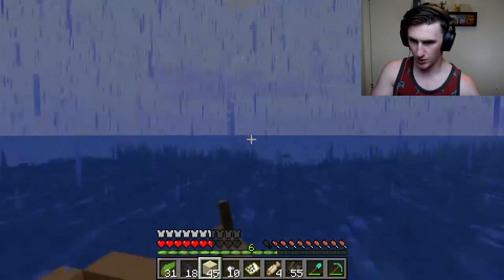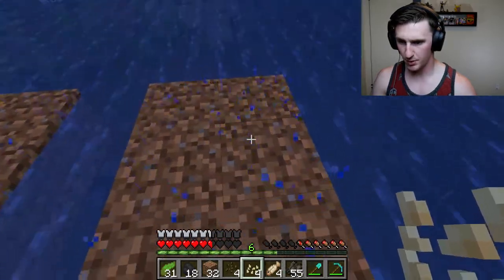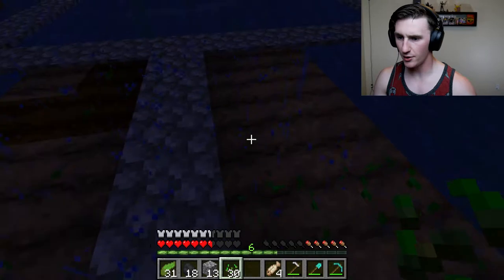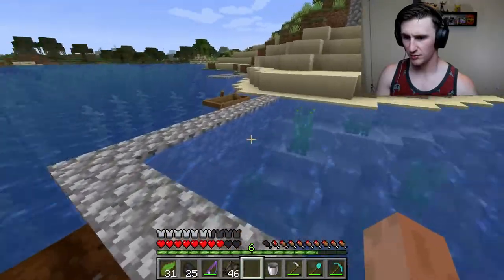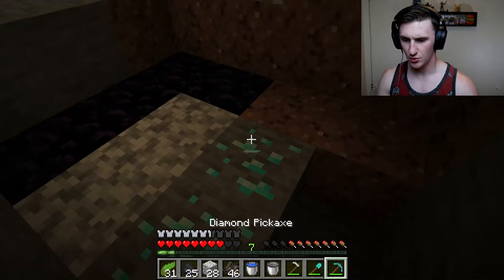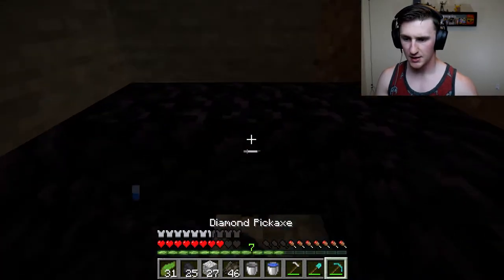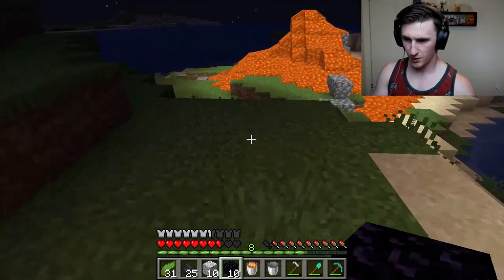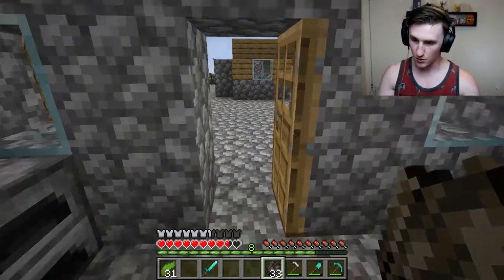TO THE NETHER! Minecraft Part 3 also we build a FARM